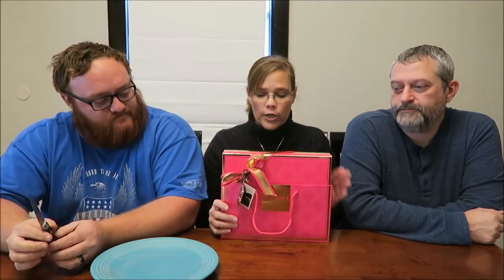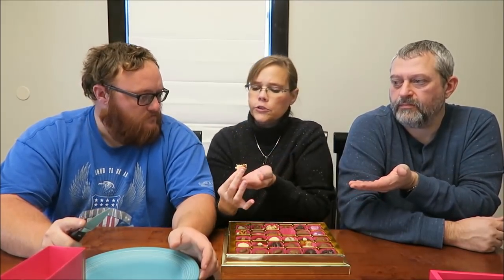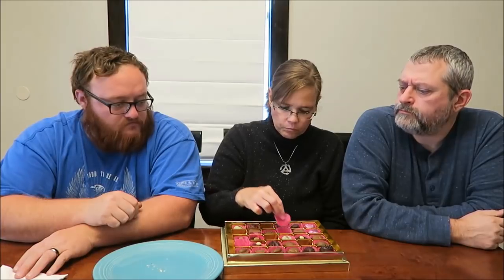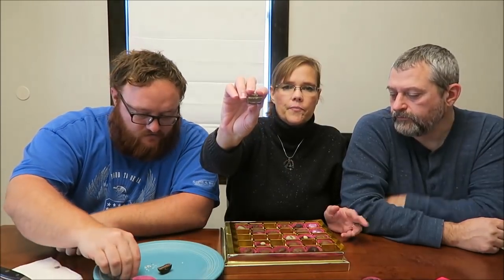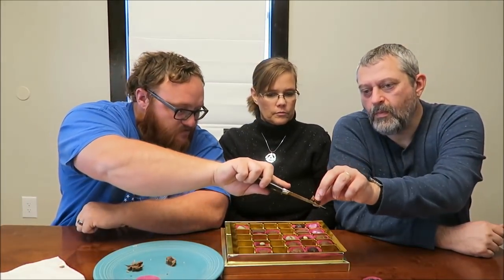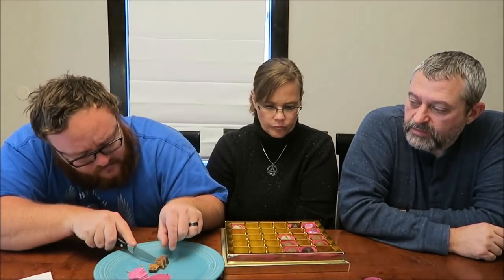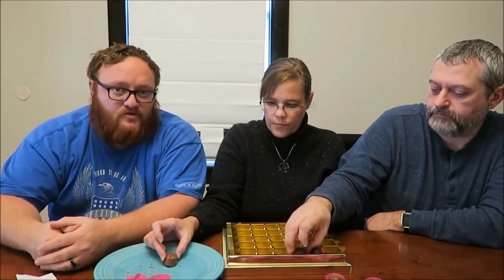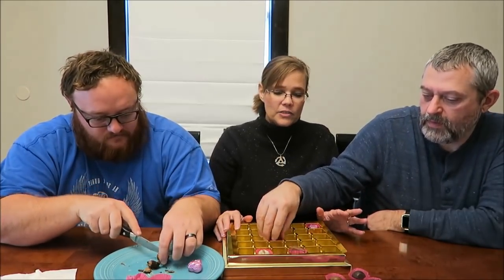Valonia Chocolate Praline Assortment / Riga Box Opening & Review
This is a taste test/review of the Valonia Chocolate Praline Assortment / Riga variety. It is made in Turkey. This was $9.99 at Home Goods. 3 pieces (40g) = 220 calories